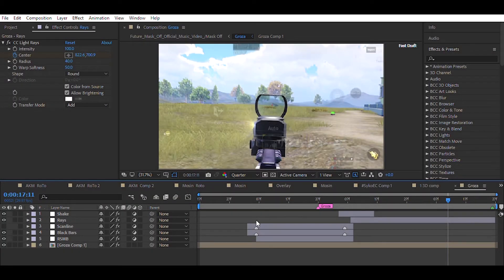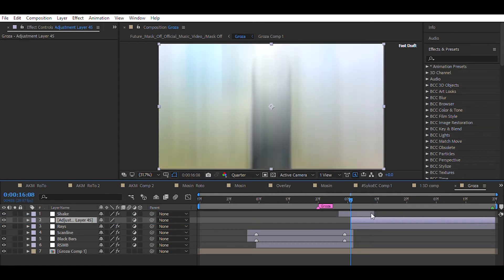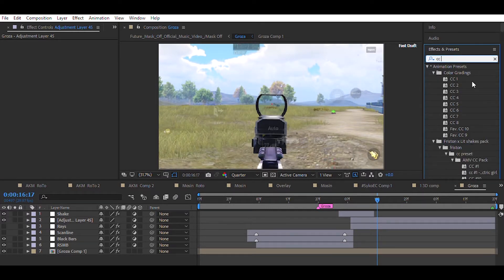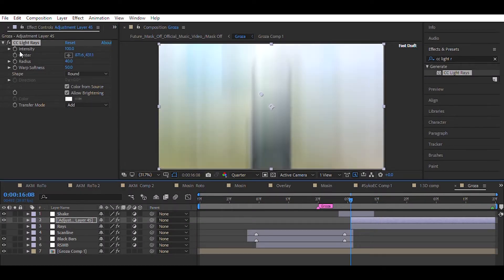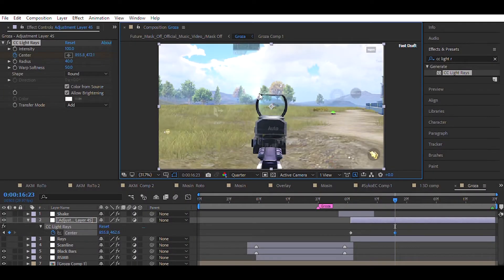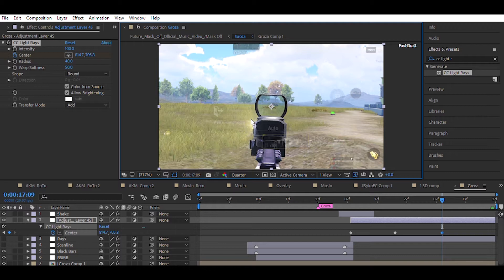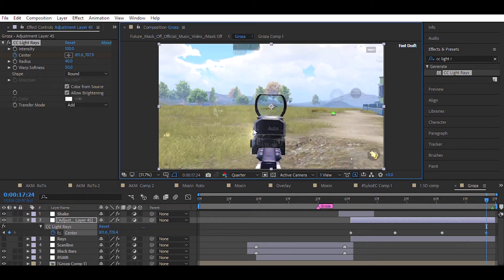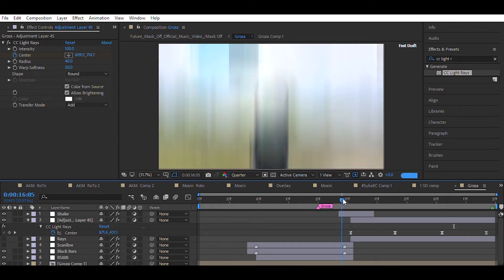Light Rays Effect Tutorial | After Effects | PC Tutorial | ENDGAMERZ YT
My Laptop :- Dell Vostro 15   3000 series
👇🏻CREDITS👇🏻

Gameplay credit -
 Fllvn

Song :- Tequila